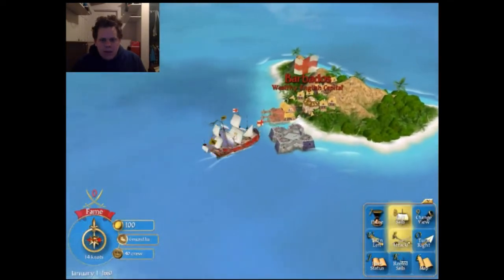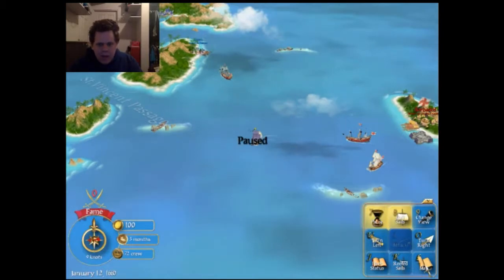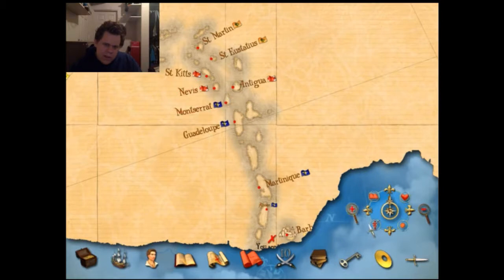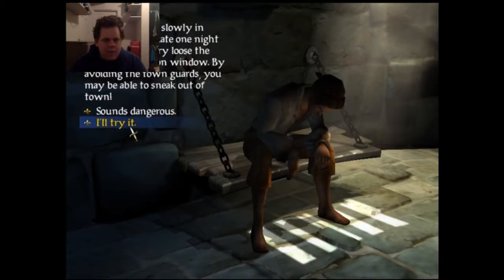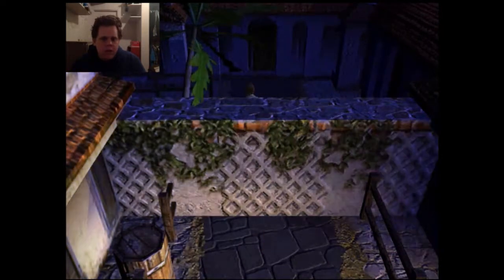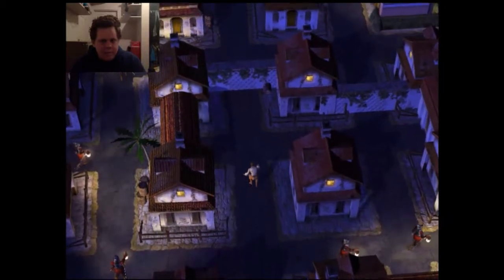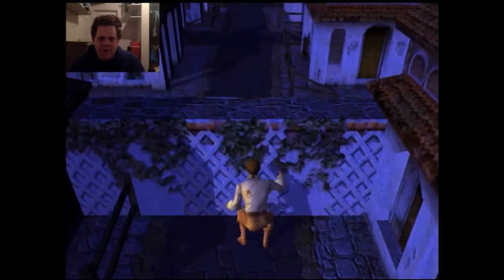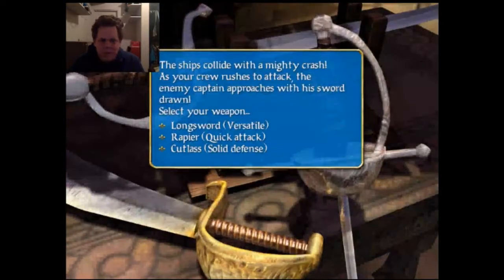Sid Meier's Pirates Part 4: Breaking Out of Prison!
Part 4 of my playthrough of Sid Meier's Pirates.